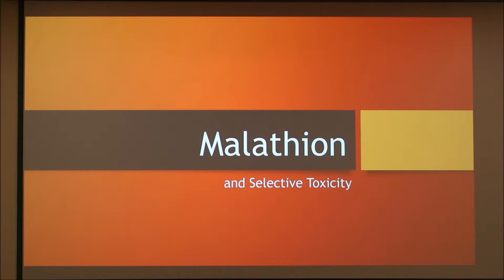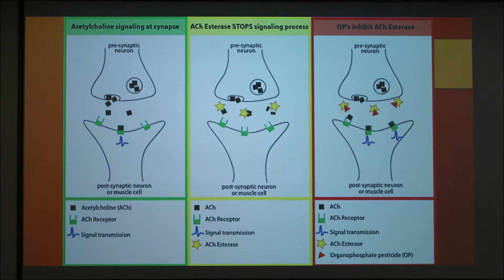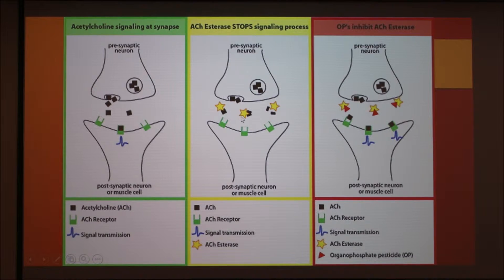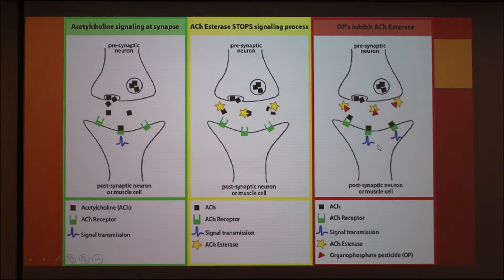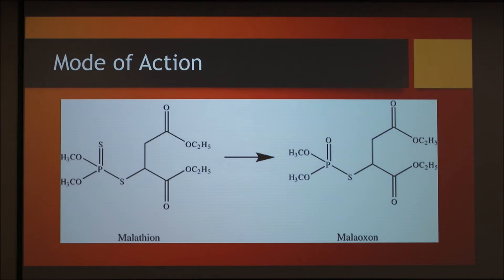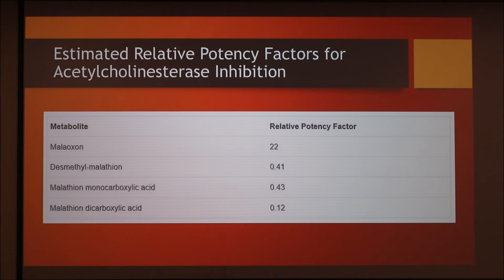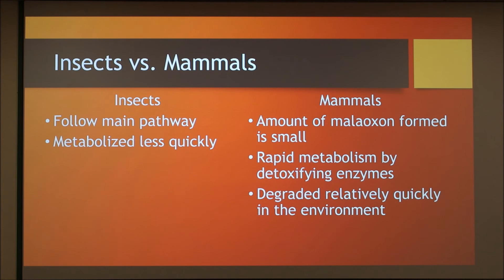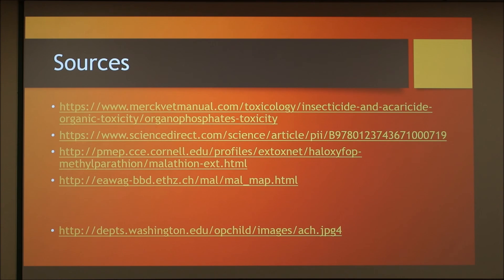Malathion (used against ectoparasites)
Discussion of the use of Malathion and its metabolism in the animal body.